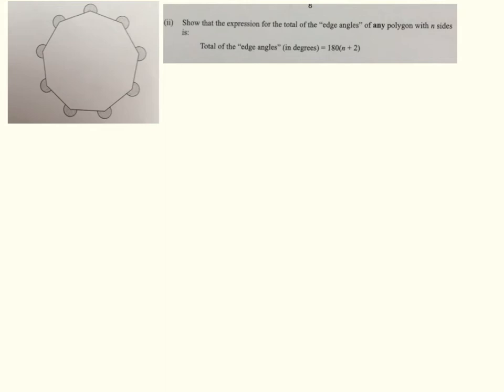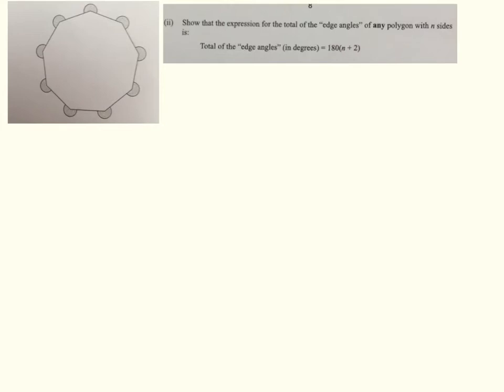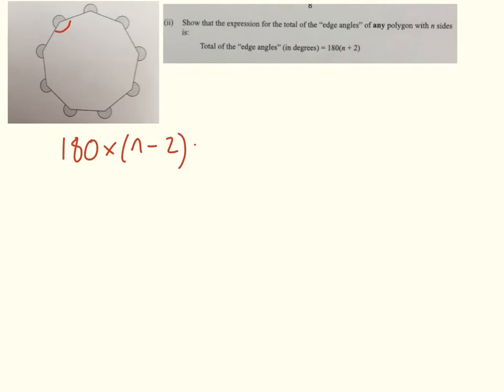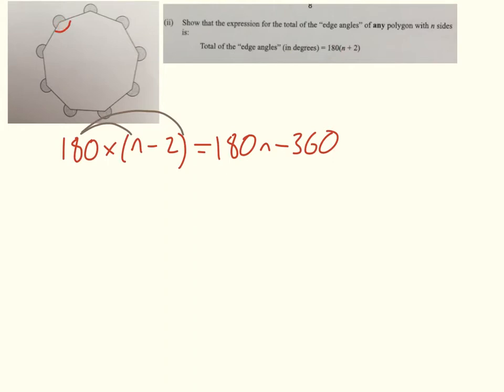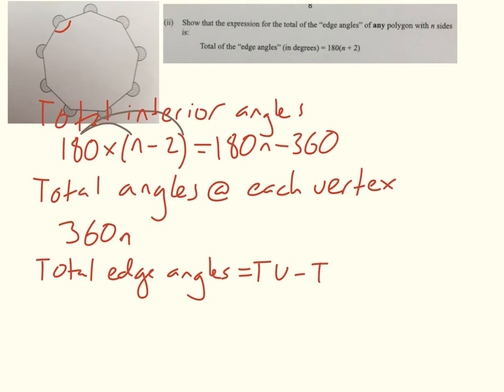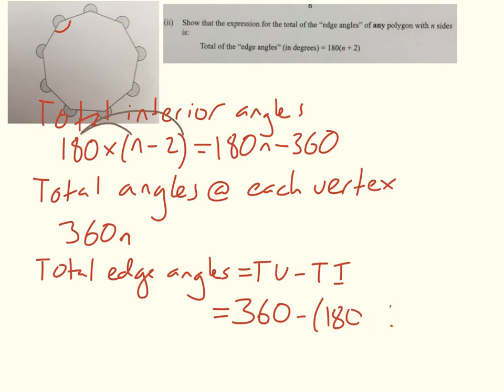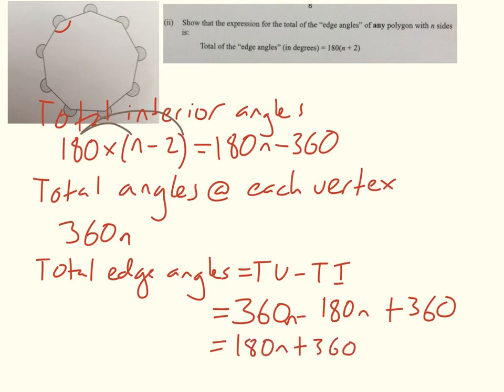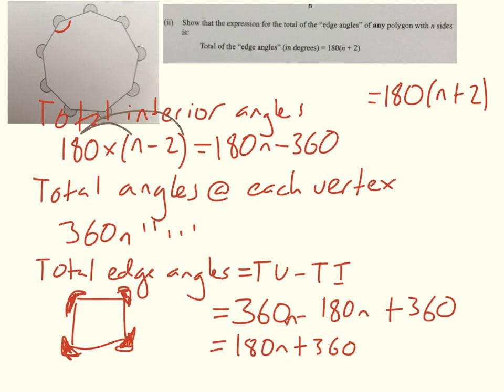2013 Q2(c)(ii)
Description